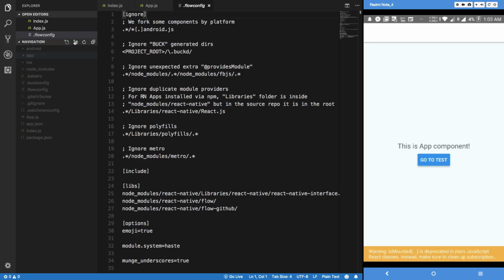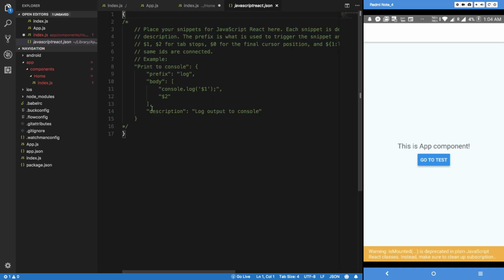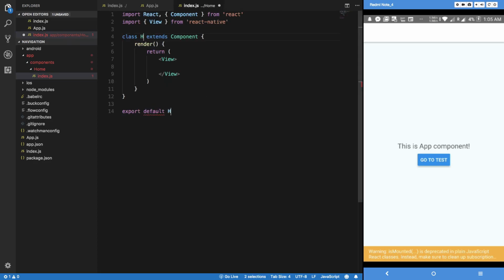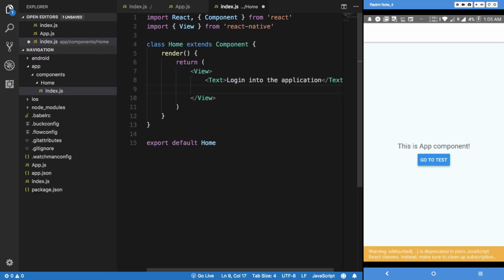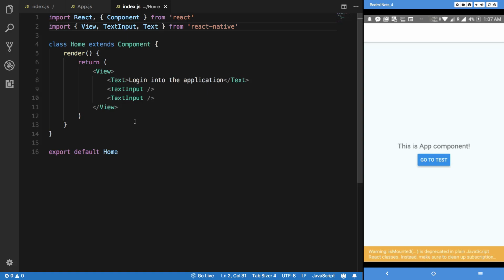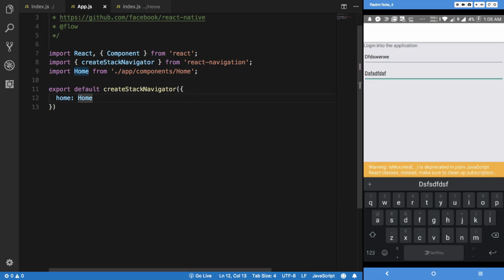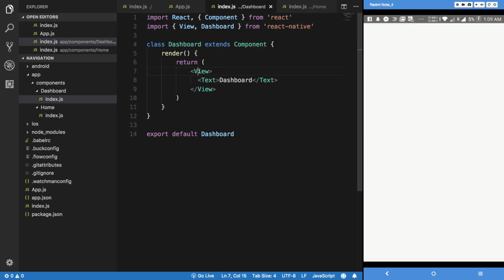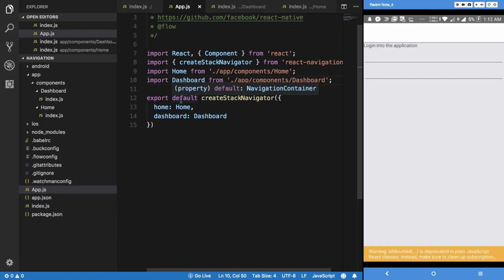React Native Tutorial 22: Login Application - Part 1